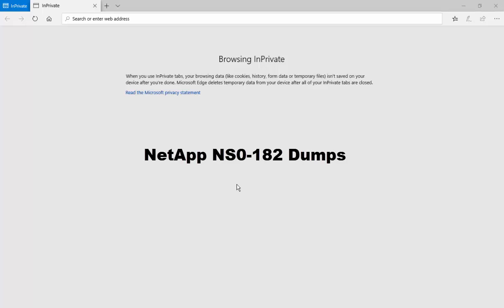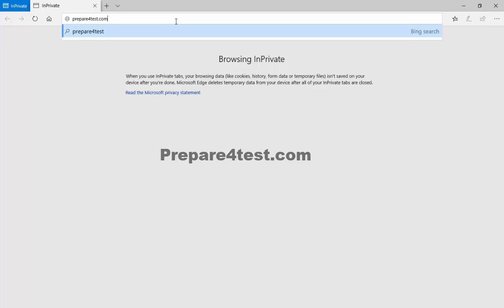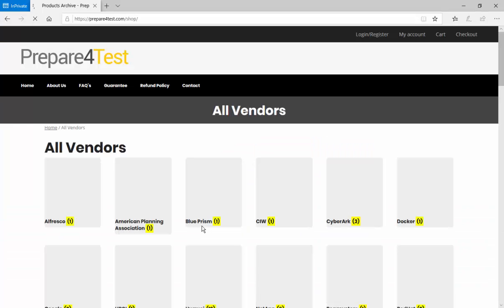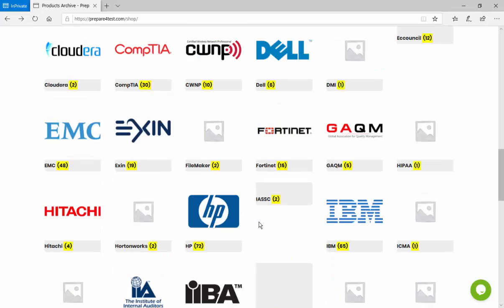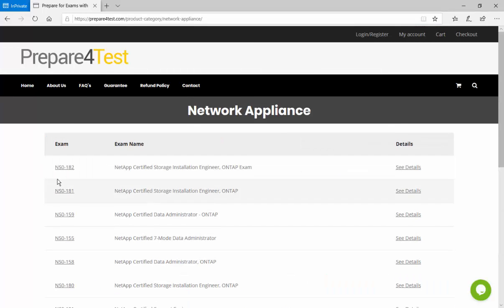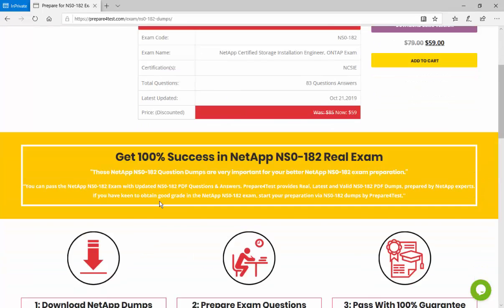NS0-182 Dumps | Prepare For NetApp NS0-182 Exam With 100% Guaranteed Marks - Prepare4test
In this video i am going to show you where to find NS0-182 Dumps which is related to NetApp Certified Storage Installation Engineer, ONTAP Exam and it credits towards NCSIE Certification.

NetApp NS0-182 Exam Info:
Exam Code: NS0-182
Exam Name: NetApp Certified Storage Installation Engineer, ONTAP Exam
Certification: NCSIE
Total Questions: 83 Questions Answers
Latest Updated by Prepare4test : Oct 21,2019

NS0-182 Dumps,
NetApp NS0-182 Exam,
NS0-182 Exam,
NetApp Certified Storage Installation Engineer, ONTAP Exam,
NCSIE Certification